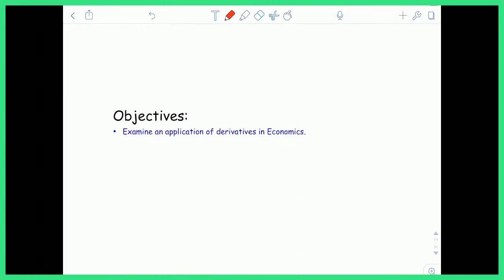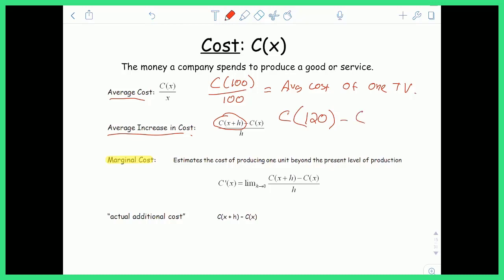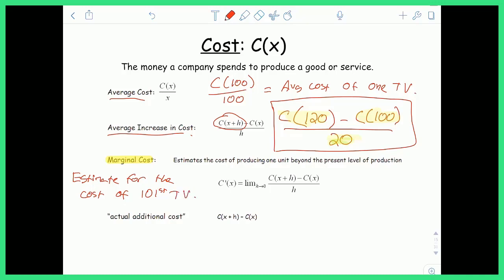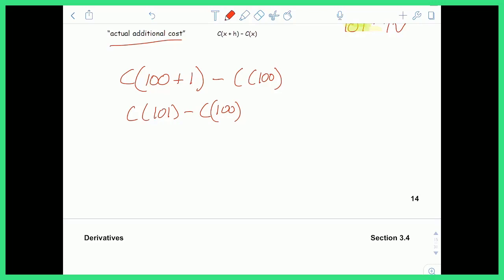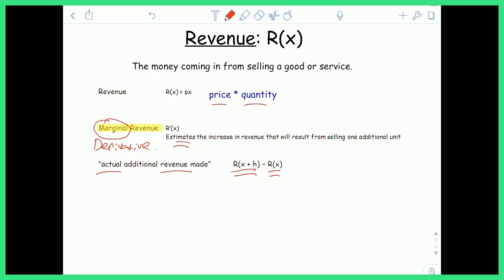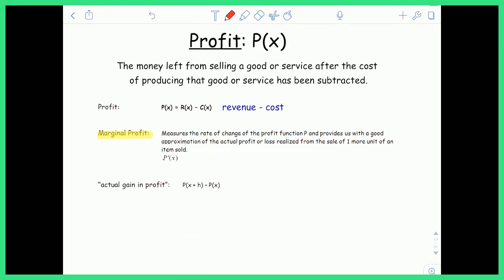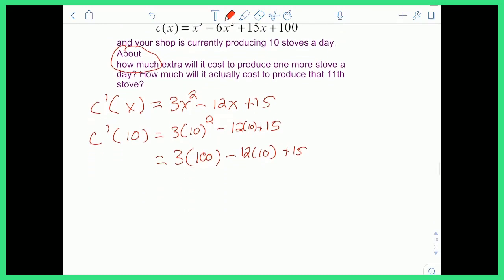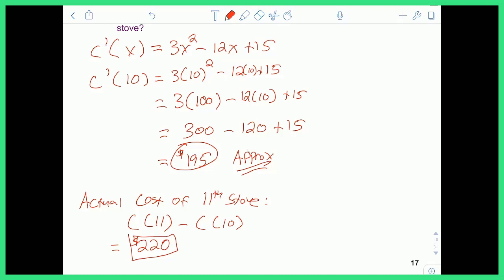Derivatives in Economics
Objectives:
- Examine an application of derivatives in Economics.